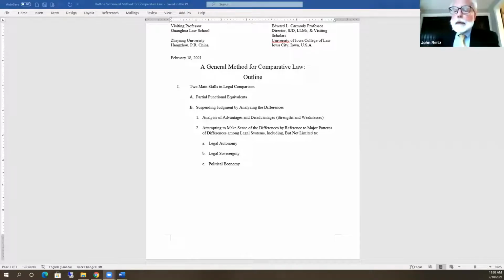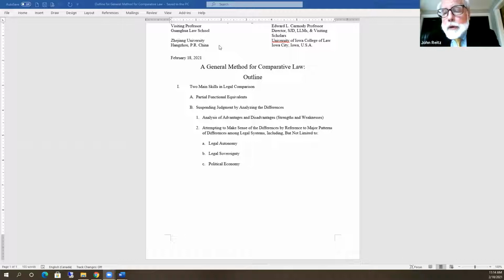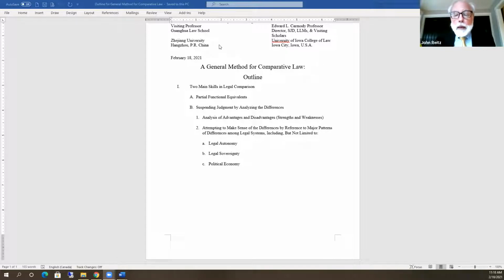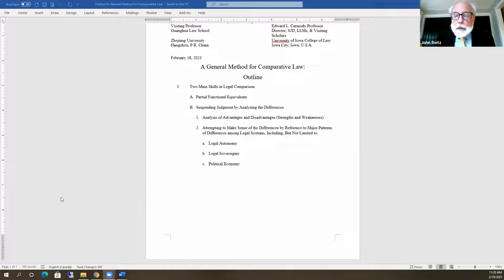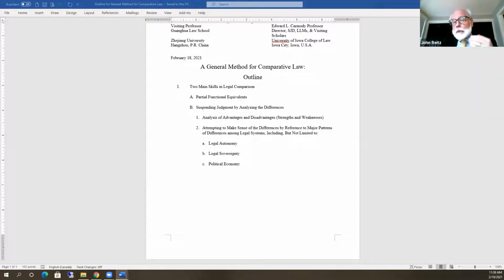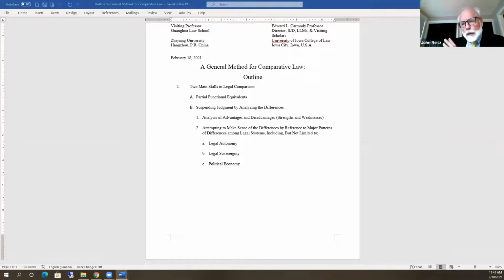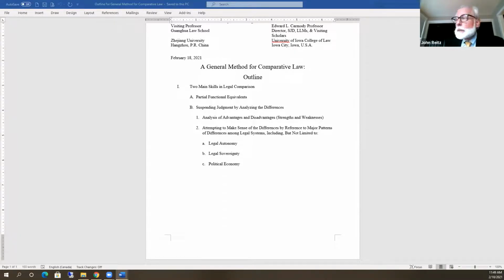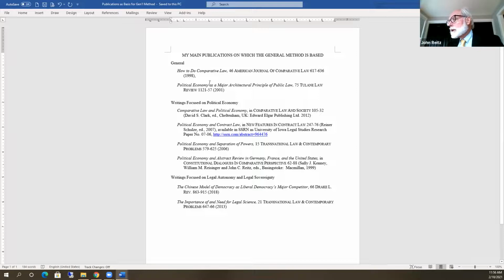Comparative Law Series: A General Method for Comparative Law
Comparative Law Series is a collaboration between Indiana University Maurer School of Law's Graduate Colloquium and Law as Science.

In the first lecture of the comparative law series on February 18, 2021, we hosted Prof. John Reitz from Iowa College of Law.

Prof. Reitz talks about comparative law as a method for legal studies. The lecture introduces a general method for the comparative study of law and illustrates it using the comparison of juries in the United States and lay judges in civil law and especially in China.